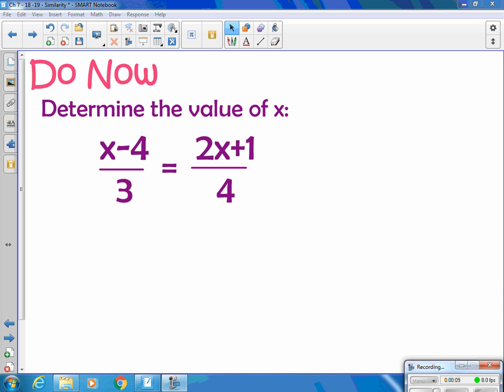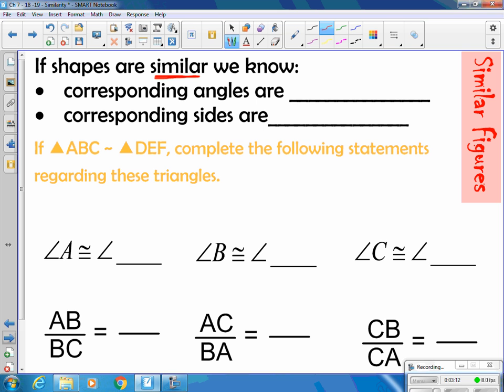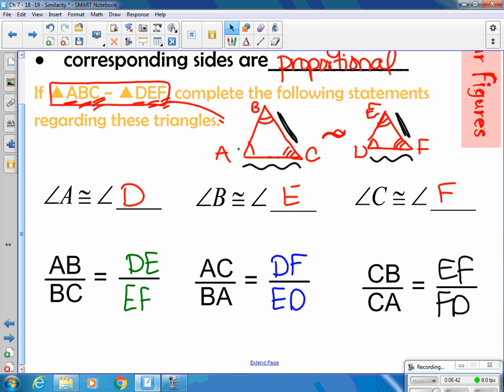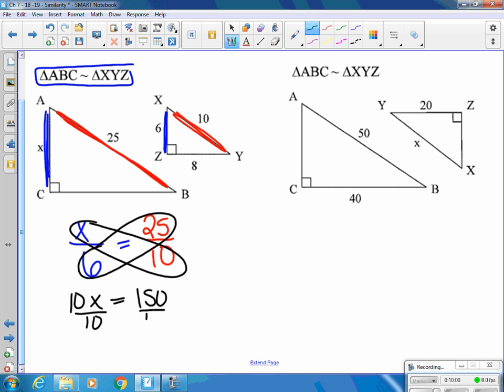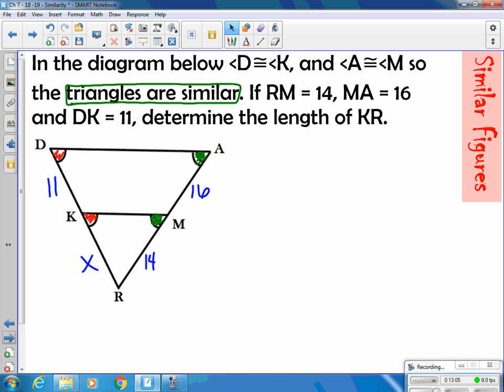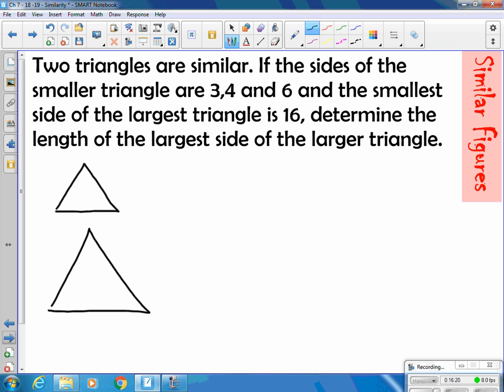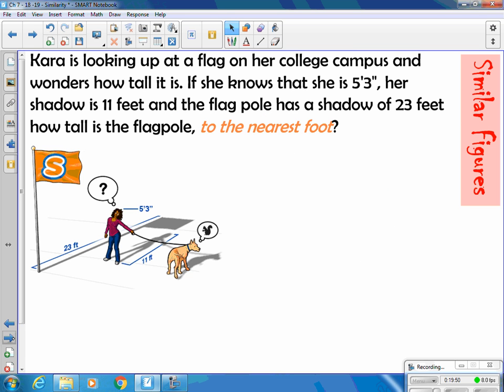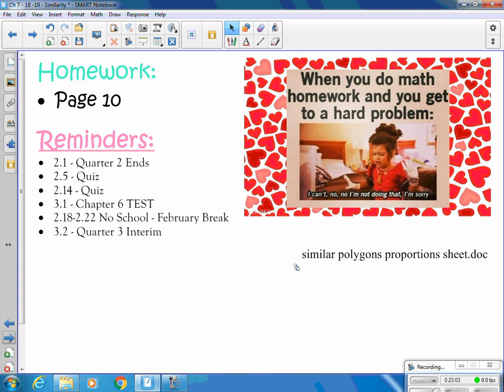Similarity Day 1 Video